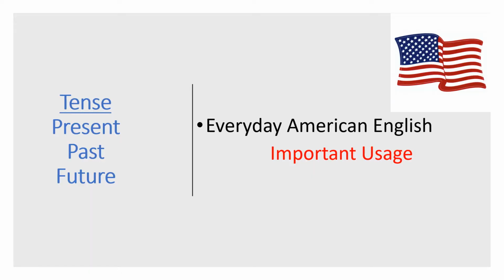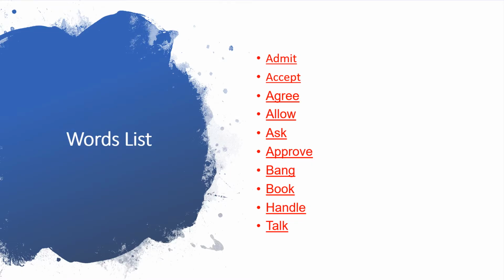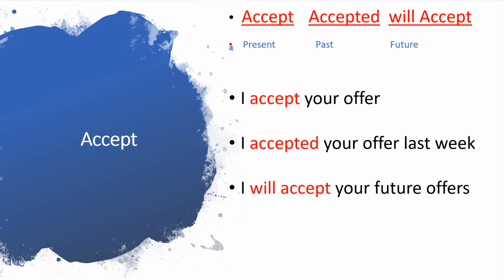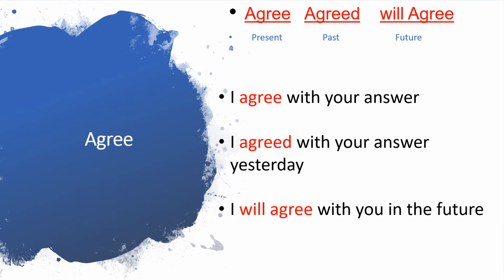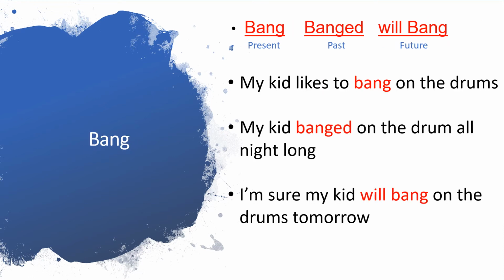Past Present Future Tense - Conversational English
This video help you understand how to use " tense" in a sentence to fully express yourself. Describing the past, future or present is very important when speaking English